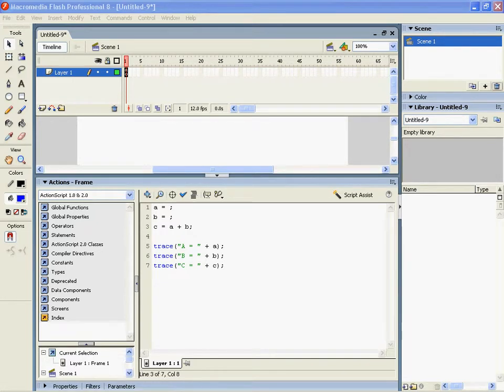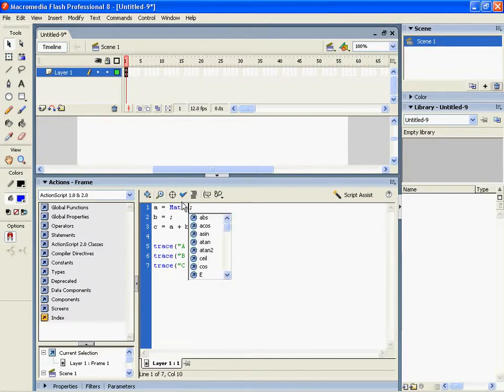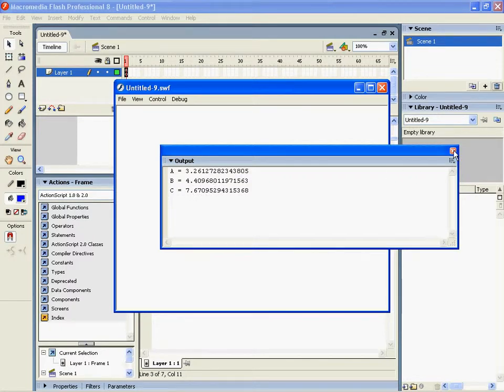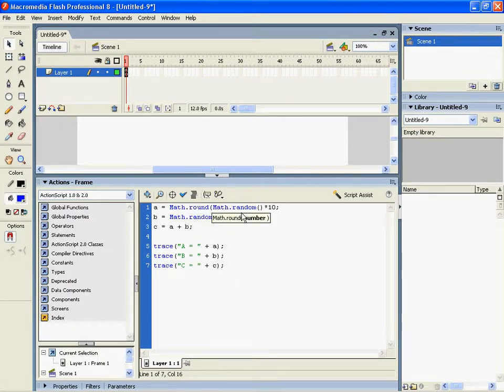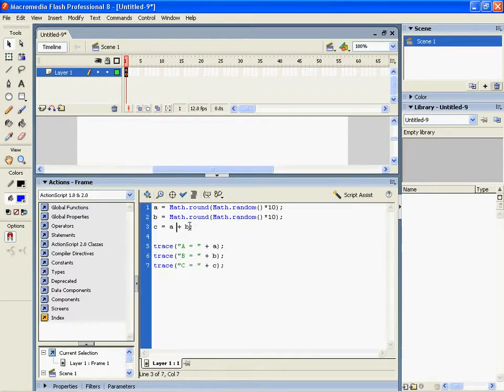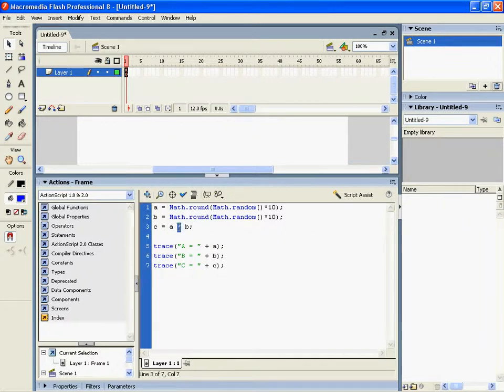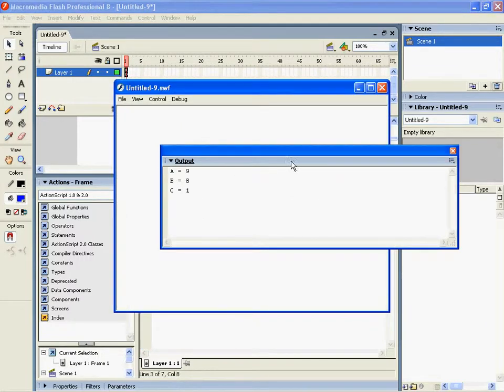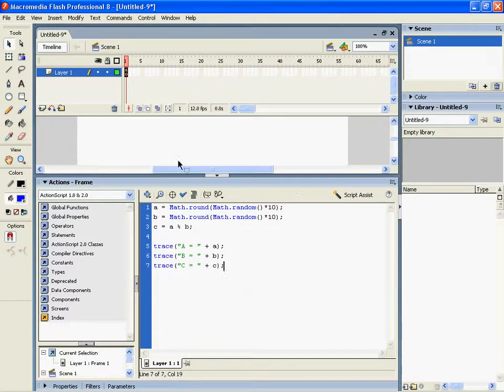Flash 8 - Working with formulas pt2 - Random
Learn how to create random numbers using actionscript 2 in Flash 8.  Lesson 2/6